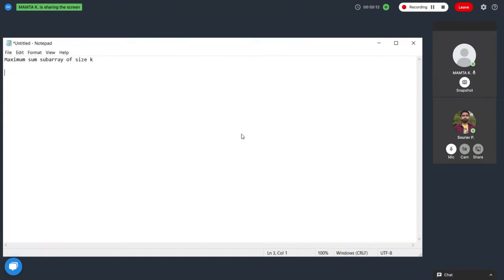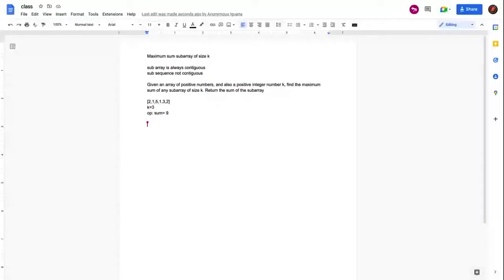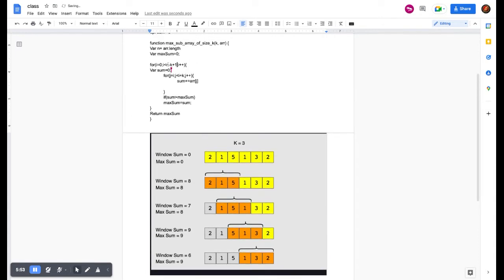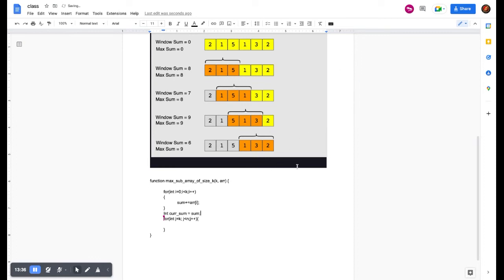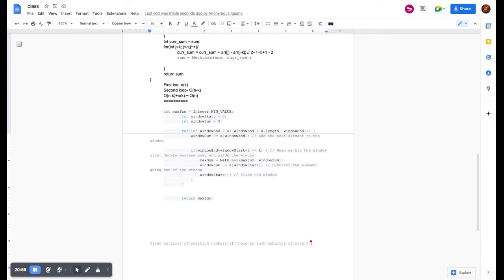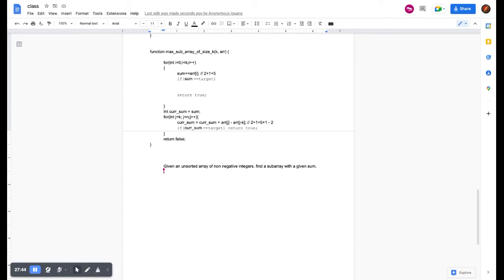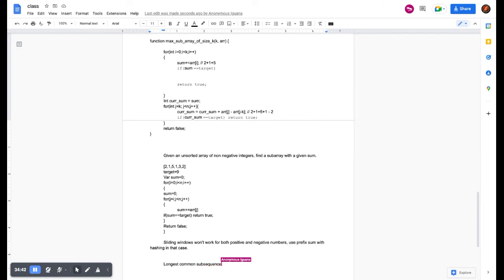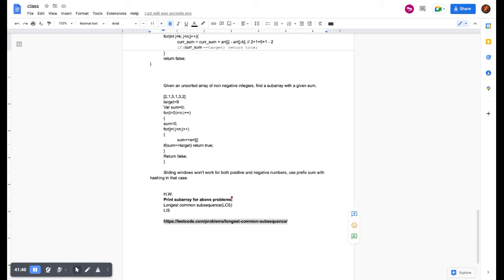Sliding Window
Sliding Window Algorithms